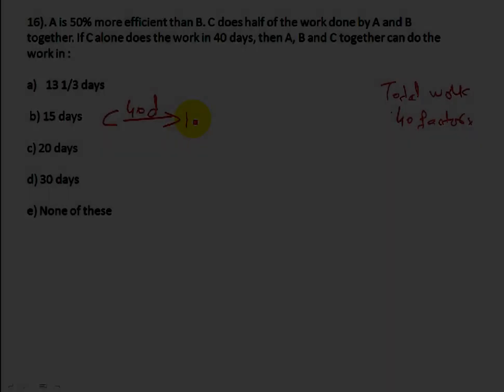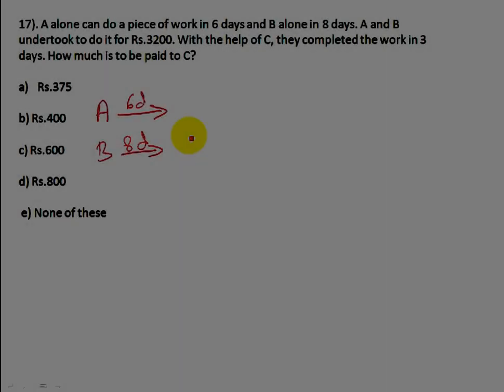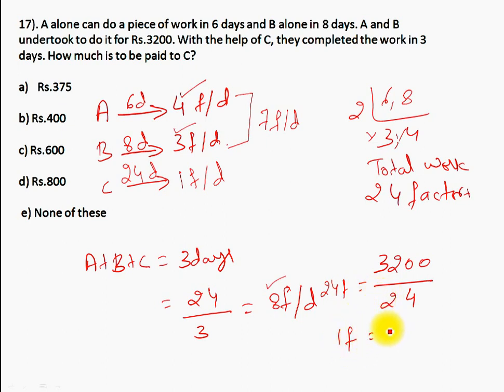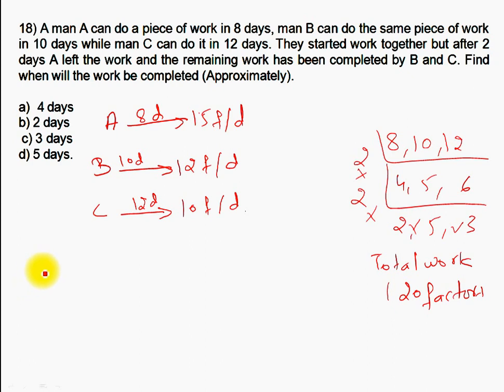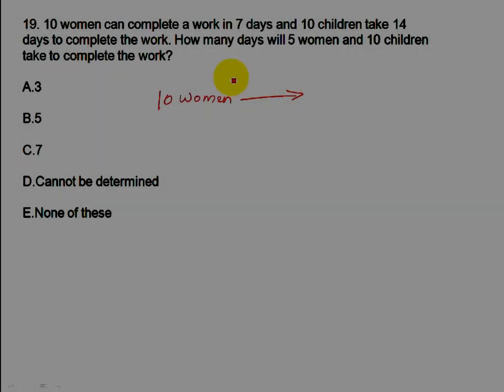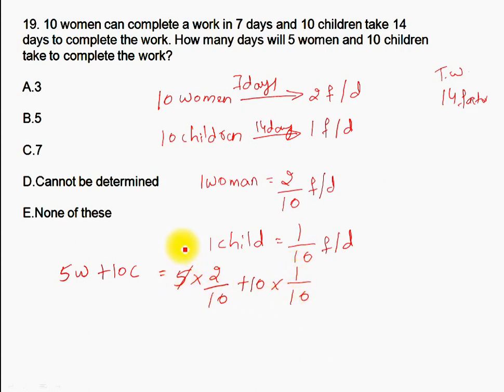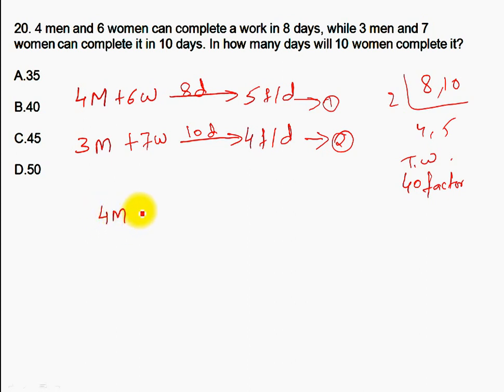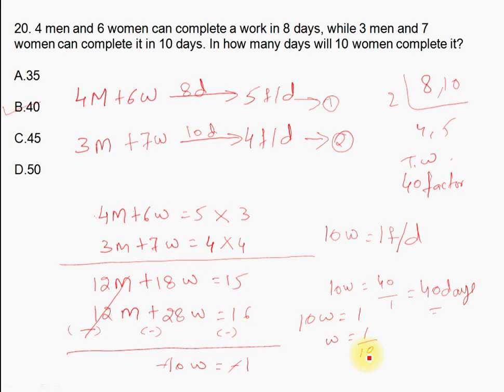English Version Best trick to solve Time and Work questions Part 3 Smart Vision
This Video  explains Best trick to solve Time and Work questions  Part 3 English Version